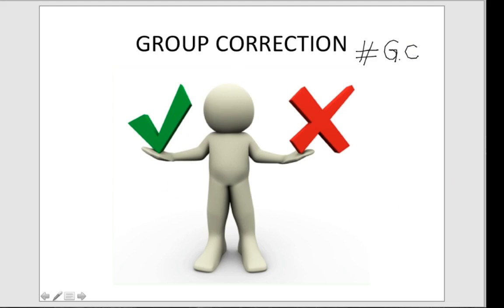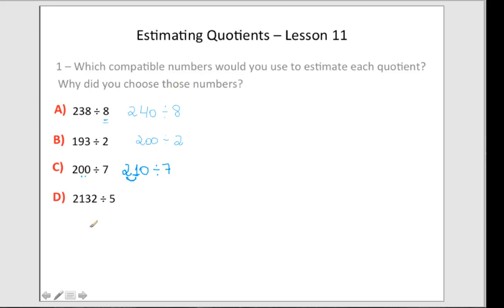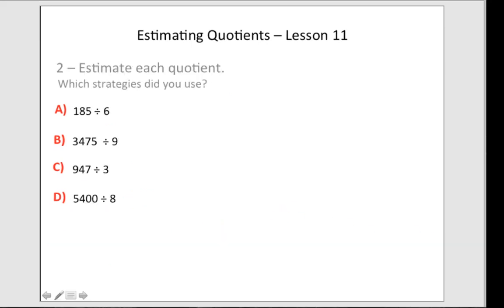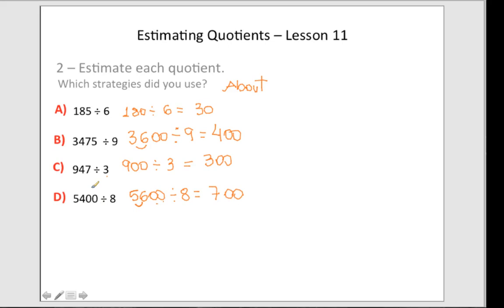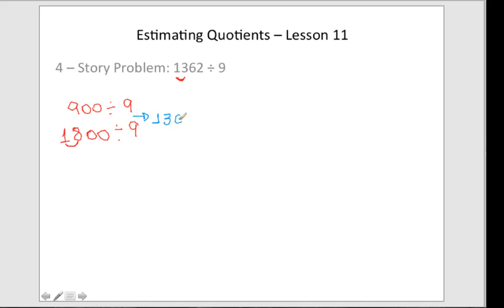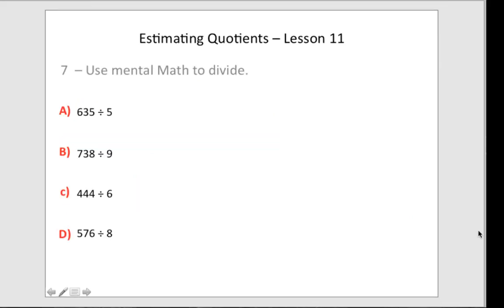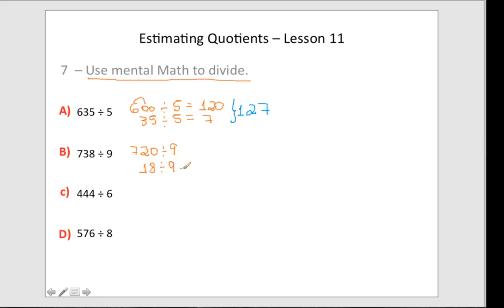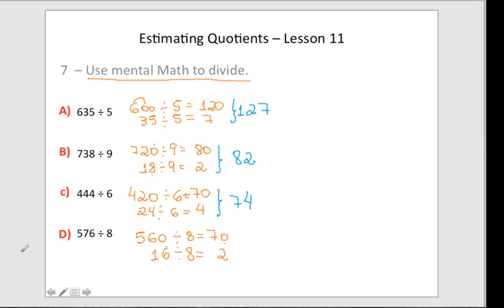Estimating Quotients - Math Year 5 - Group Correction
Suporte pra Ensino Bilingue - Metodologia Canadense de Ensino